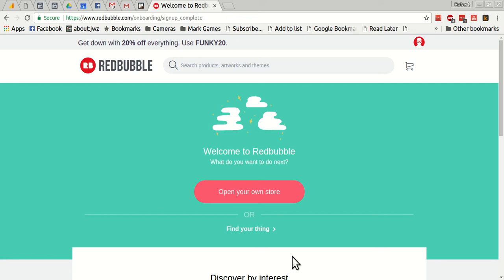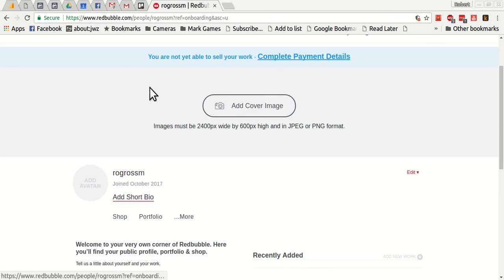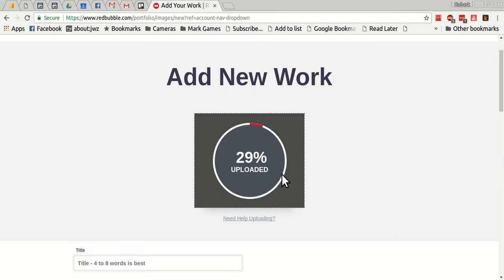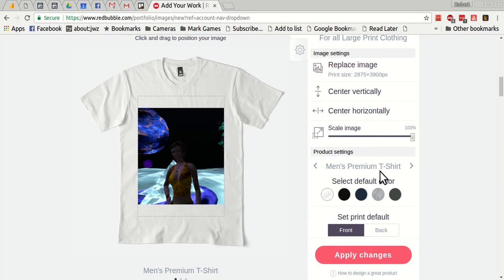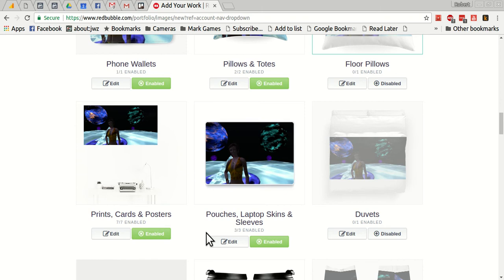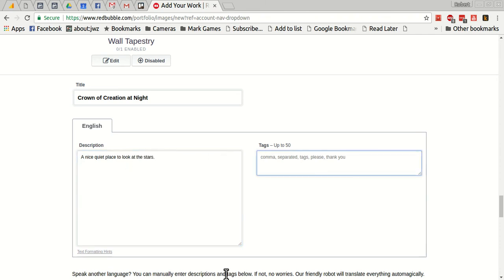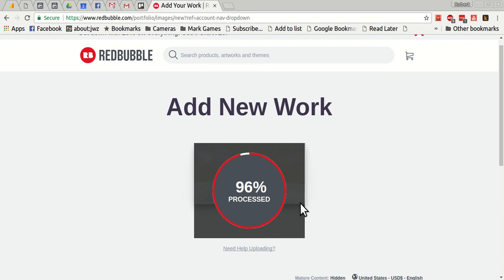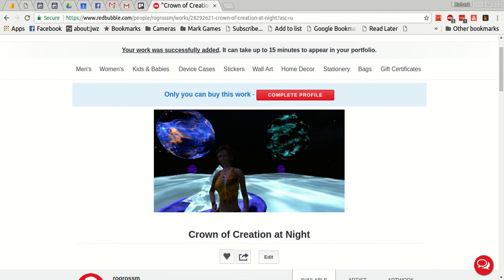Redbubble Step by Step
Here's a 10-minute step-by-step tutorial on how to create a RedBubble shop, upload images, and create products. RedBubble is easy to use and it gives a very streamlined experience where just a little bit of your work will yield a beautiful result.